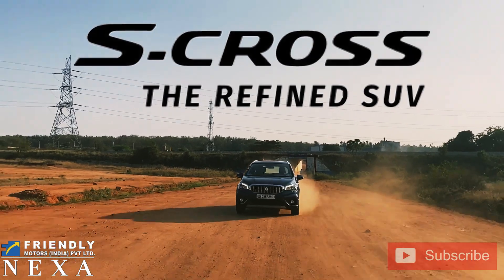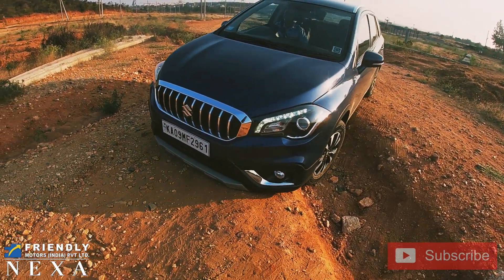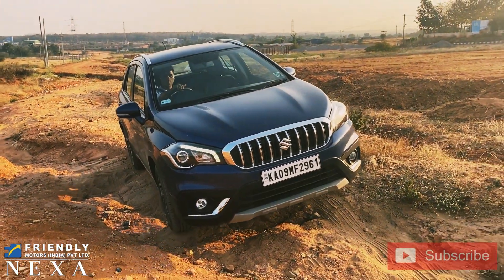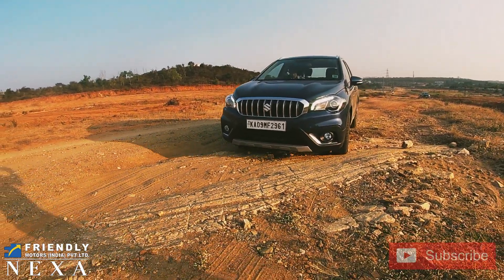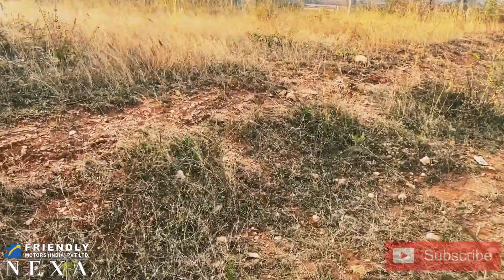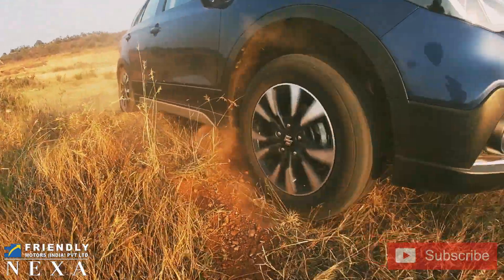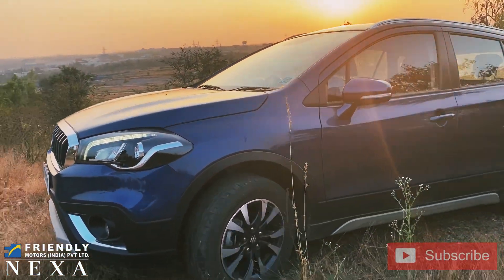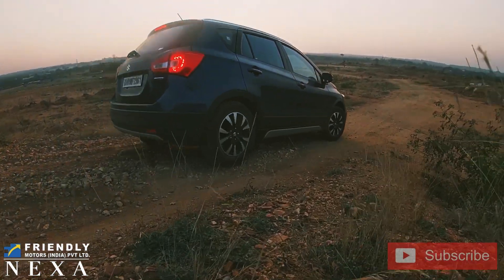S Cross Off road | Suzuki S-Cross hardcore off-roading, Really a compact SUV ?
In this video , I spent some time off-roading the Maruti Suzuki S-cross , to understand if this 2 Wheel drive (4x2) Compact SUV can take you off-roading or not . uses same engine as Vitara Brezza, Ciaz, Eritiga , XL-6 which is 1.5 L k15B NA petrol engine which produces 105 BHP & 138 nm of torque !

IS IT CAPABLE OF OFF-ROADING OR NAH ?